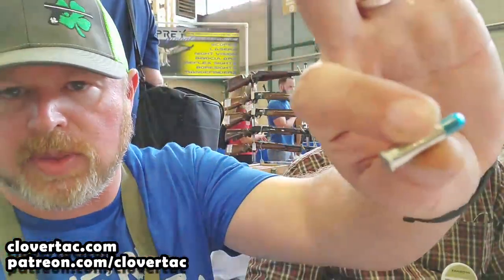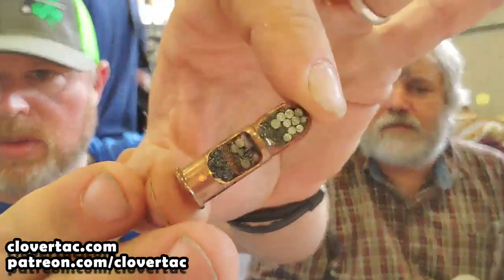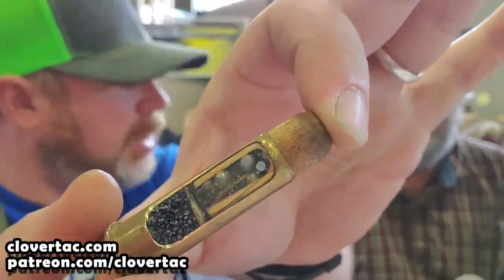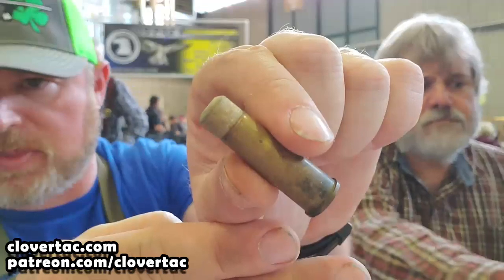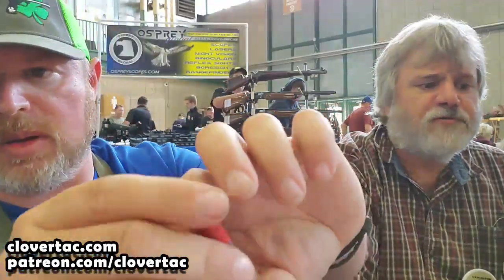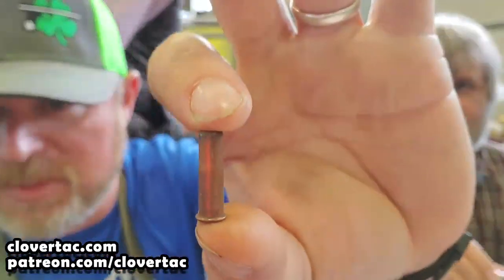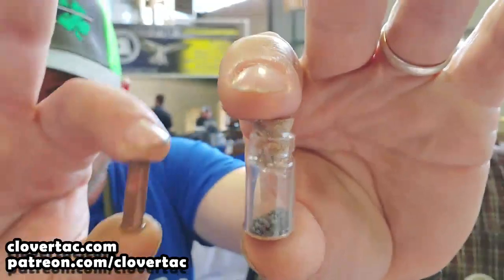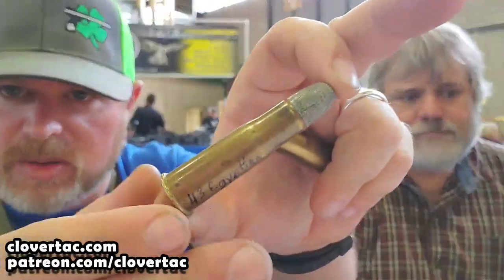Vintage Ammunition Collection - Antique Forager Shot Shell Cartridges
During a recent trip to the Wanenmacher Tulsa Arms Show we visited with our friend who owns an amazing vintage ammunition collection. In this video he tells us all about antique forager shot shell cartridges and shows us several examples.

CloverTac Homepage
Shirts, Swag & More

CloverTac channel!